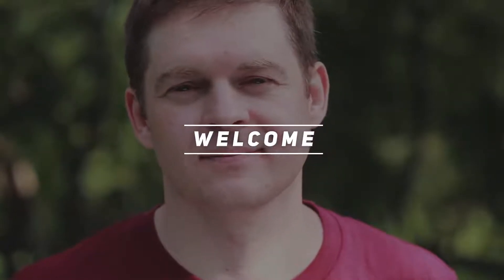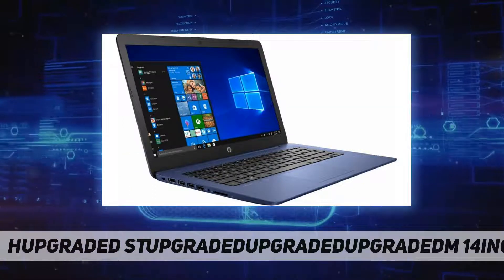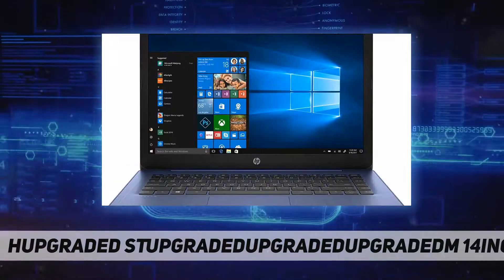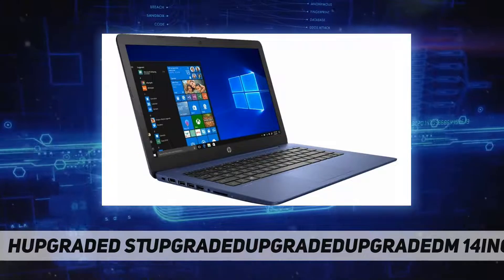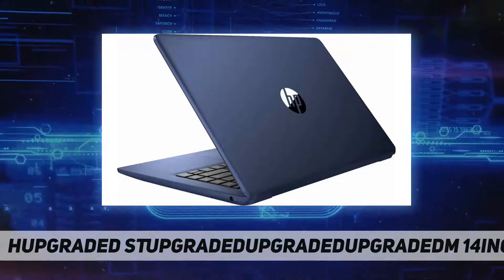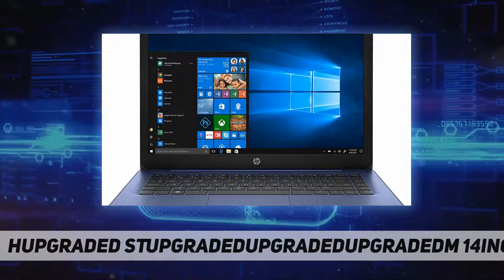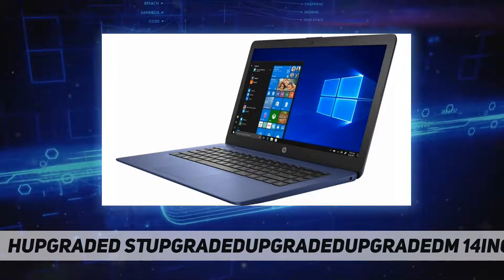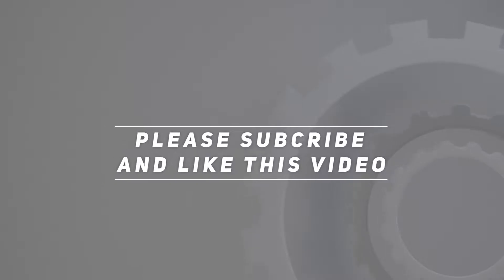HP Stream 14inch Touchscreen Laptop - Short Review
HP Stream 14inch Touchscreen Laptop